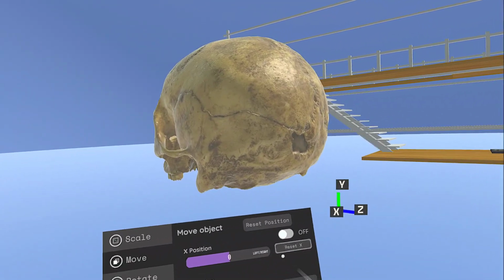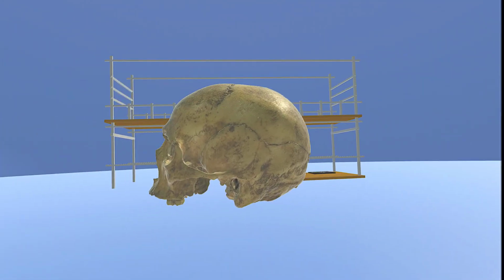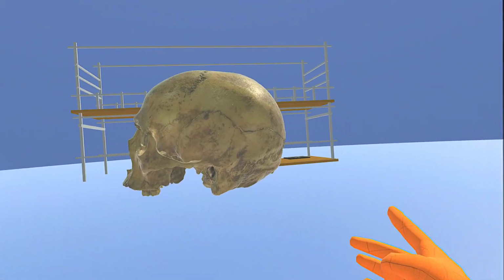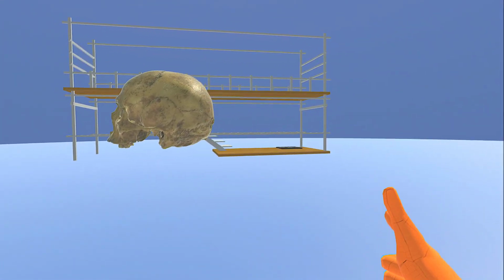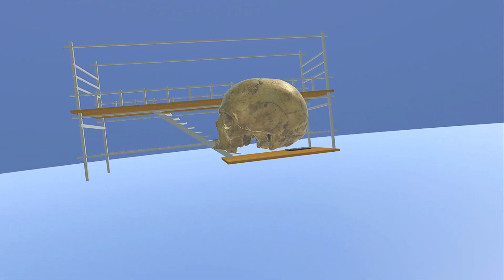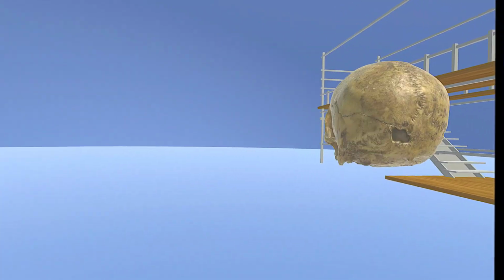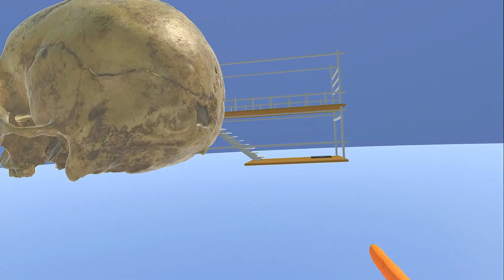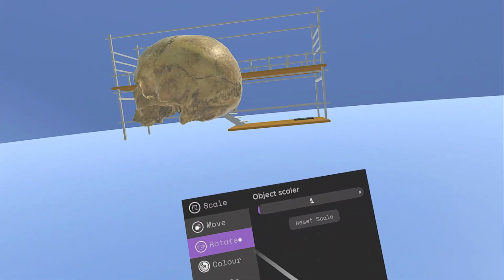Prototype controller-based VR object translation